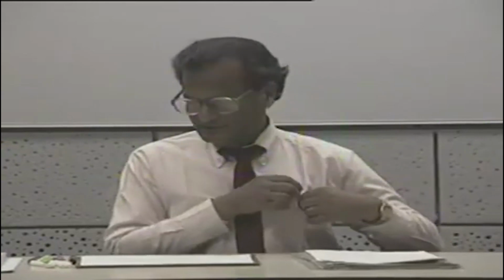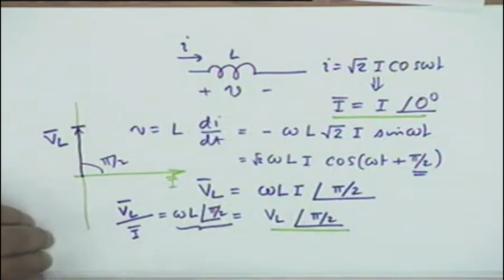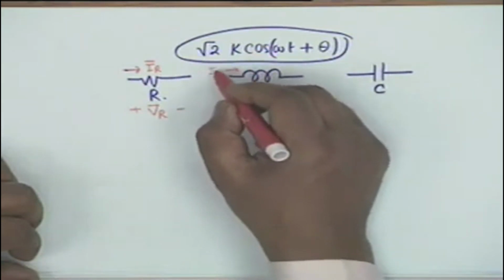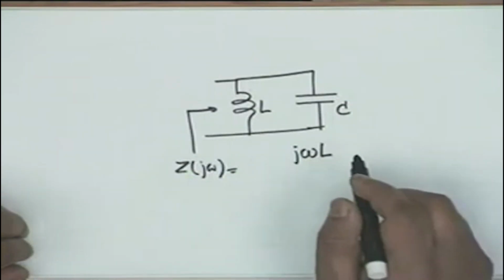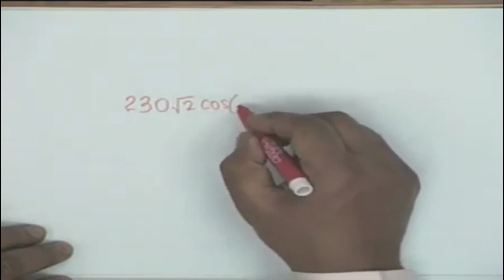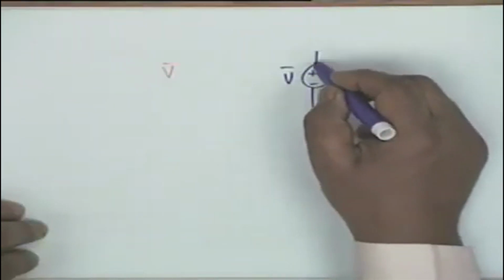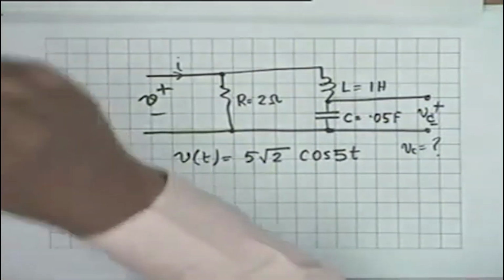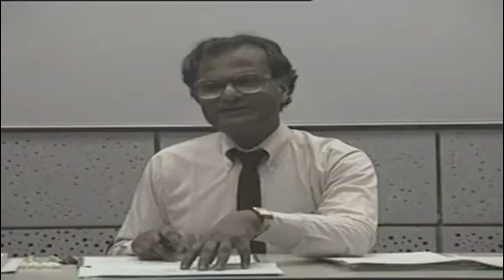Phasors and their Application in AC Circuits Analysis